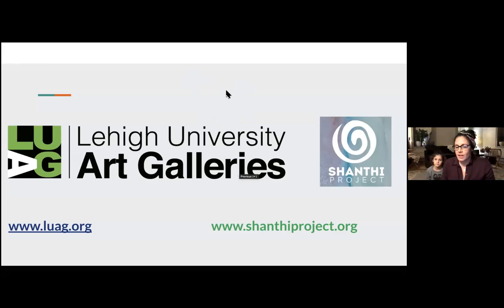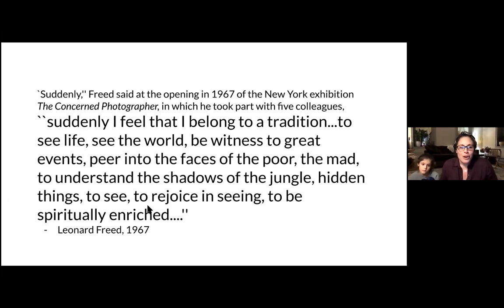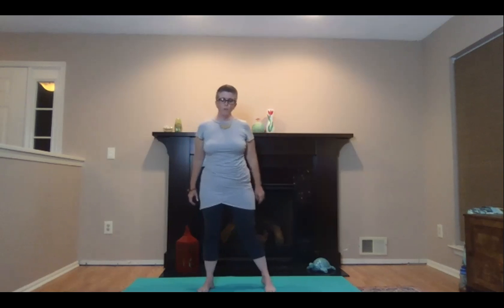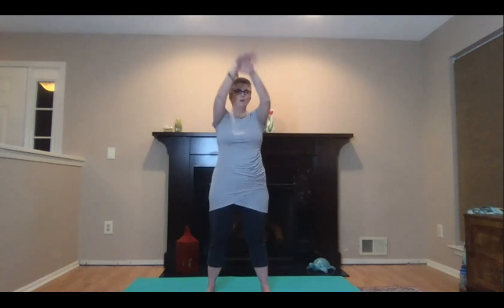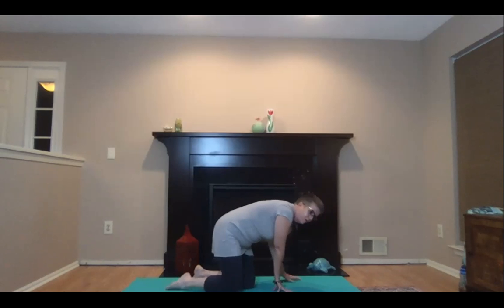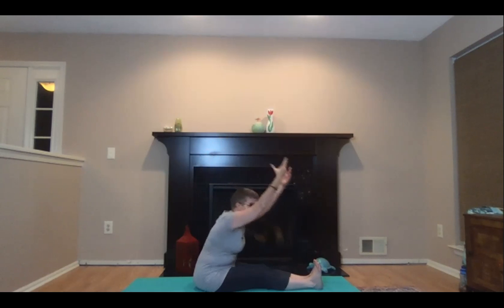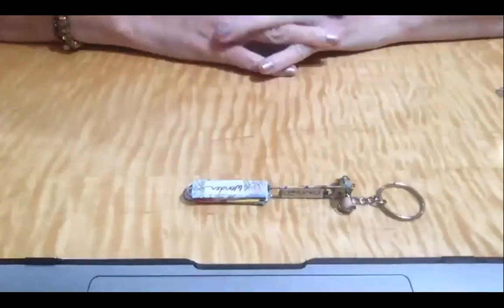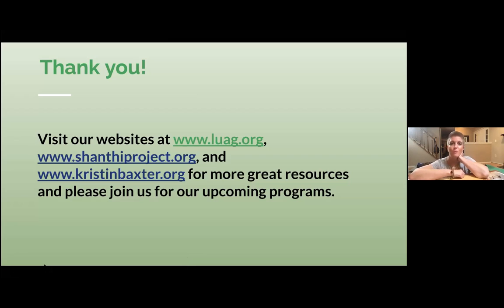Post-Election Overload: Self-Care Workshop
In the wake of the political climate, elections, pandemic, and everything else we all have on our plates, it is challenging to find opportunities for self-care and stress management.

Join Dr. Kristin Baxter, Associate Professor of Art at Moravian College for a guided yoga and meditation workshop, as well as a hands-on art activity inspired by a work from the LUAG collection.

Thumbnail image: Keith Haring. Pop Shop Quad II. 1988. Screenprint on paper. Edition: Posthumous poster: Pop Shop Quad II, Published by the Neues Publishing Company, New York. Printed in Germany. LR - The Estate of Keith Haring logo. Gift of the Keith Haring Foundation.  LUZ 12 1010.